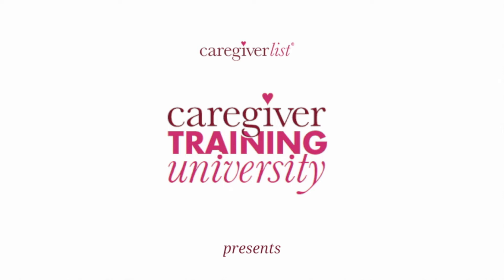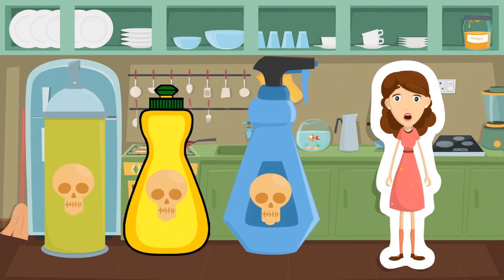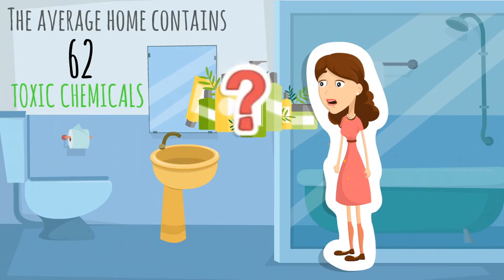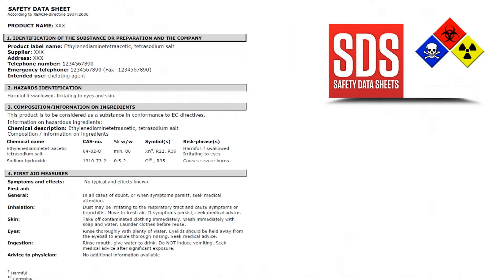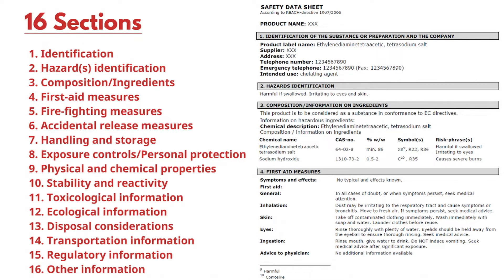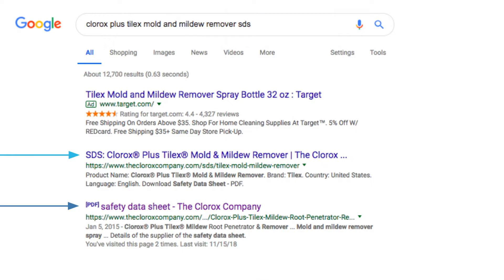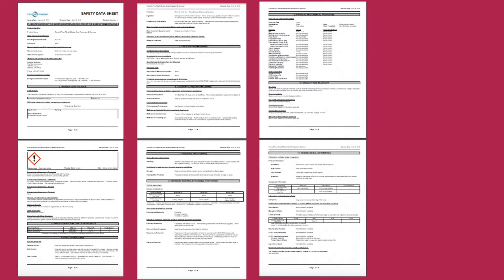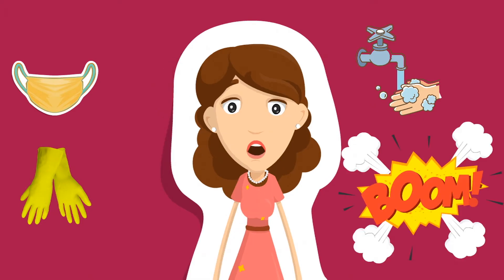Safety Data Sheets (SDS) OSHA Training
What are safety data sheets? Watch this video powered by CaregiverTrainingUniversity.com to learn more about SDS. The Hazard Communication Standard requires that all chemical manufacturers, distributors and importers provide Safety Data Sheets or SDS's (formerly called MSDS or Material Safety Data Sheets) for each hazardous chemical to downstream users to communicate information on the potential hazards. Visit caregiverlist.com to learn more about training your caregivers to meet state and OSHA requirements.